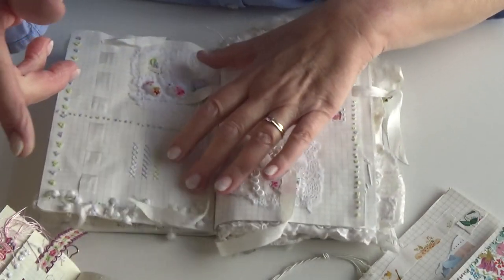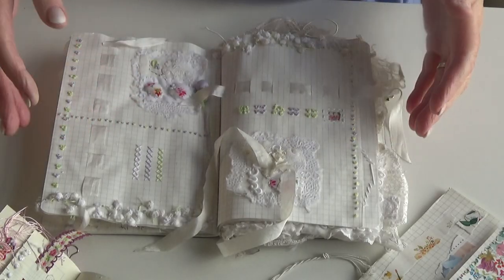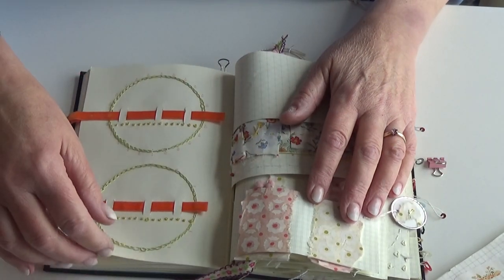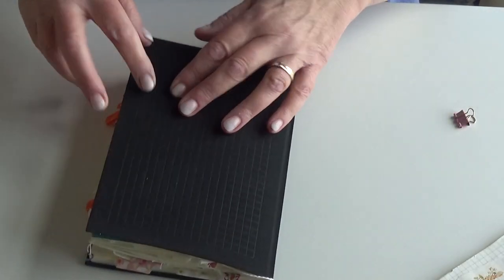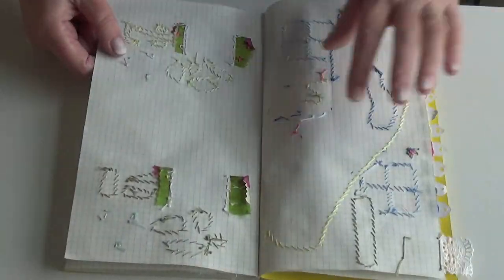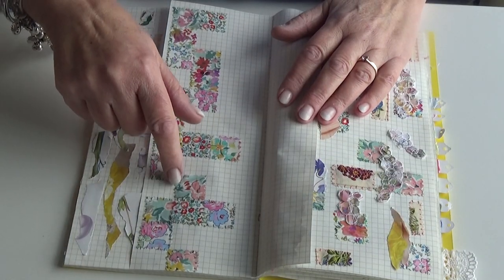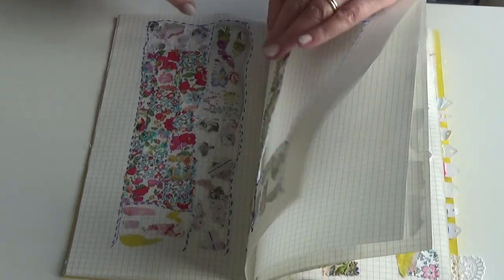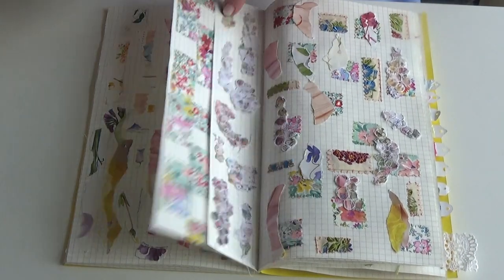Artist books, sketchbooks, ledgers, design.